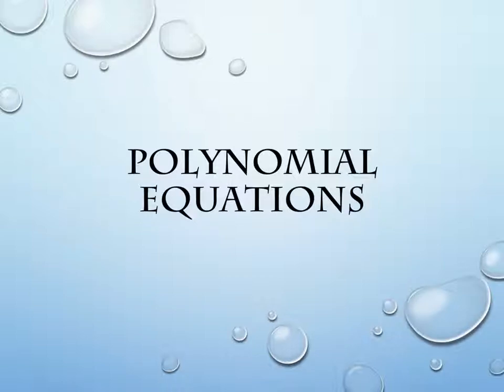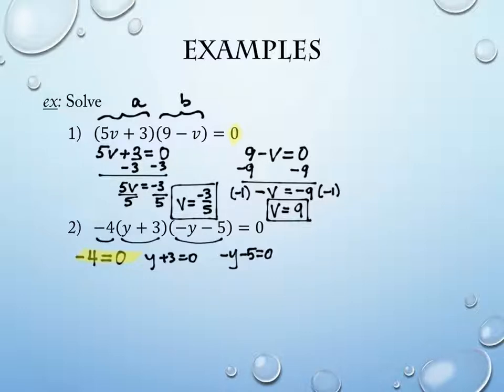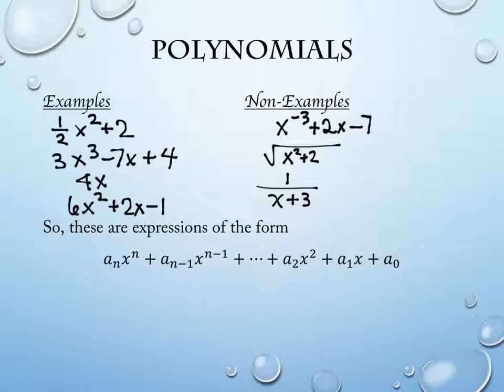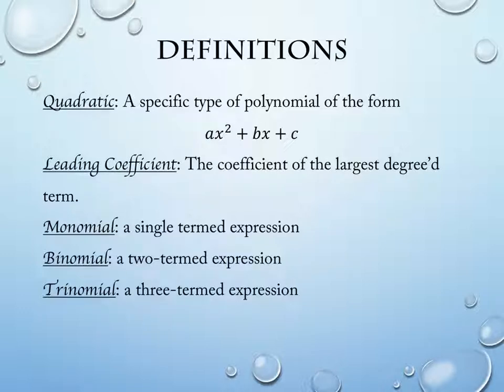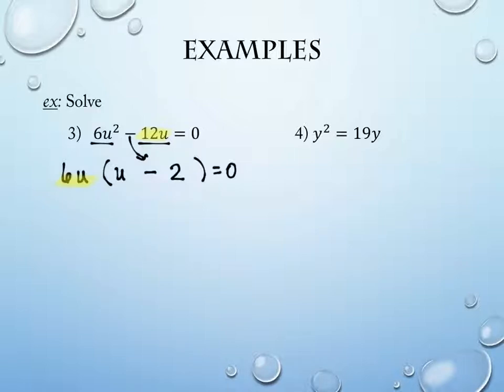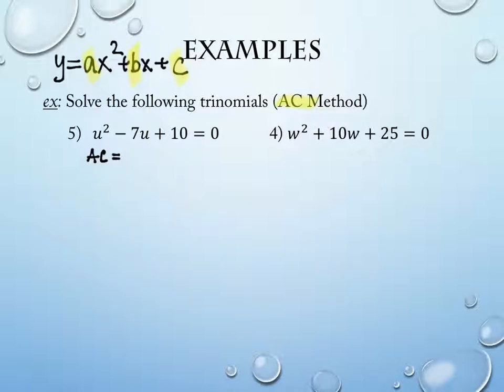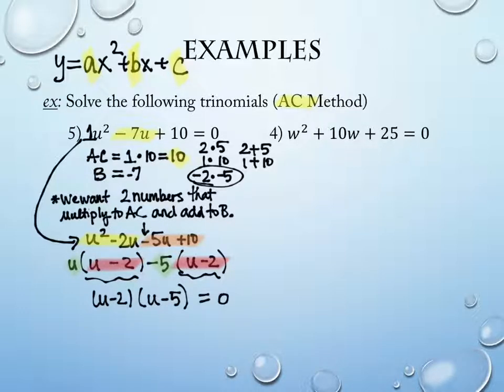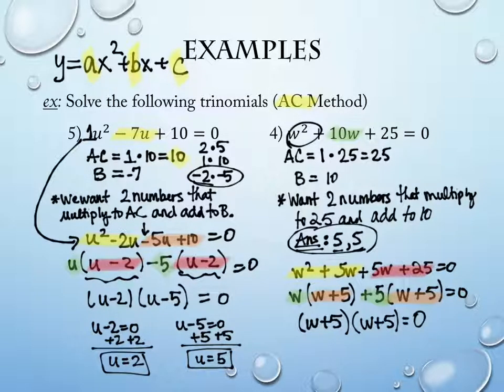2.2 Polynomial Equations (part 1)